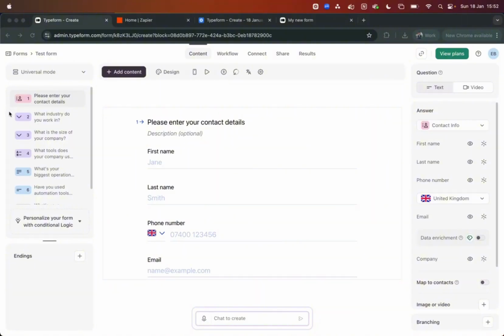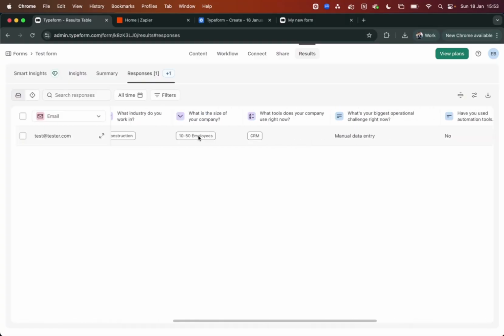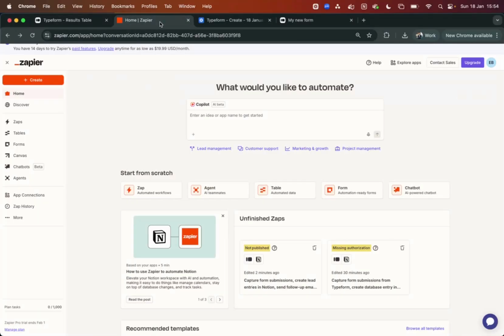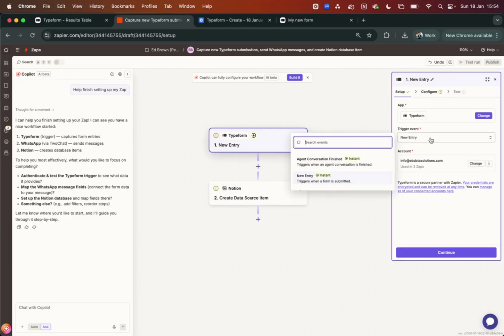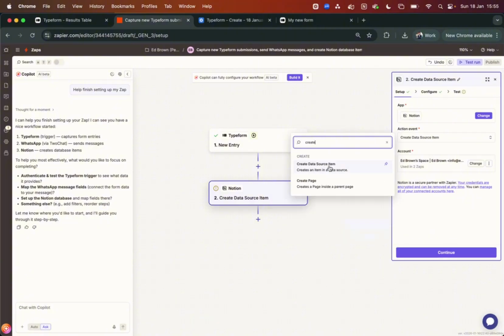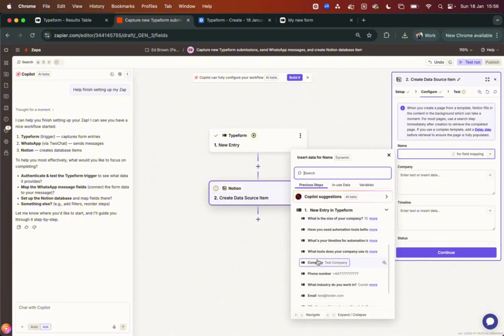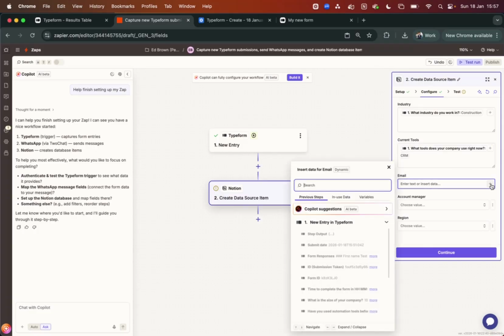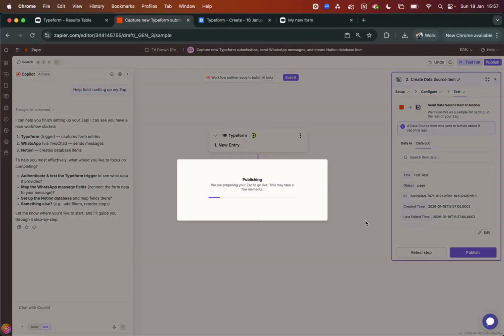Build a Free Lead Automation System in less than 10 Minutes | Typeform + Zapier + Notion Tutorial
Stop manually copying leads into spreadsheets! In this tutorial, I'll show you how to build a completely free lead automation system that captures form submissions and adds them straight to your CRM.

🔧 Tools Used (All Free Tiers):

Typeform - Lead capture form
Zapier - Automation connector
Notion - CRM database

⏱️ Timeline:
0:00 - Why automate your lead management
0:33 - Typeform setup walkthrough
1:25 - Building your Notion CRM
2:07 - Connecting Zapier
This is just the beginning - imagine adding email notifications, lead scoring, multi-channel routing, and data enrichment. That's where the real power comes in.
💼 Need help with custom automation for your business? Let's talk